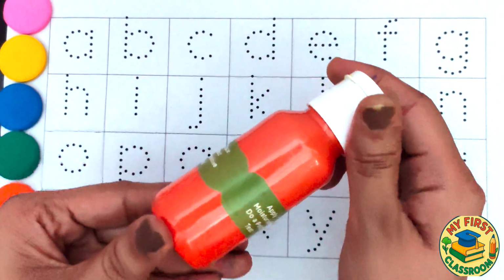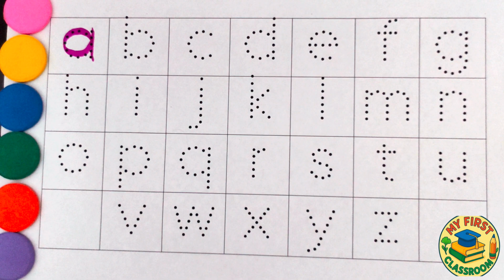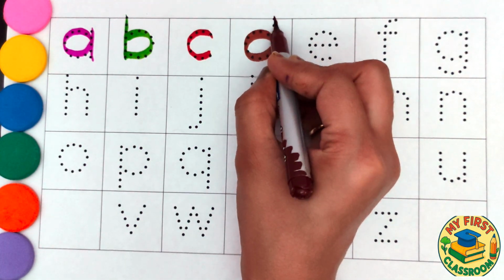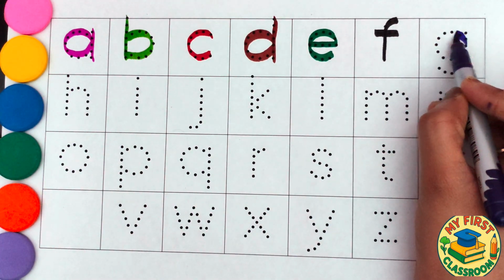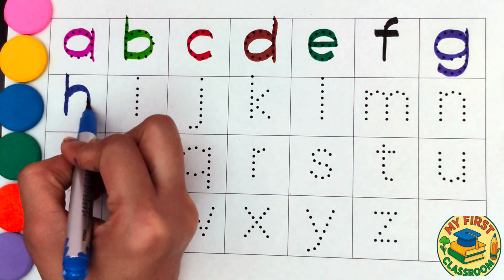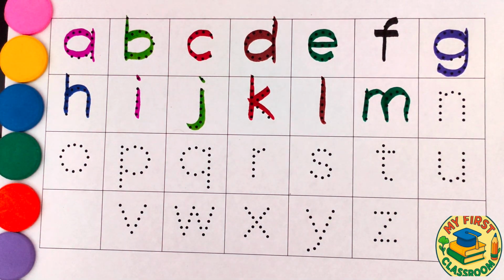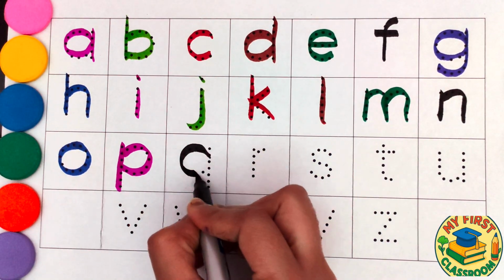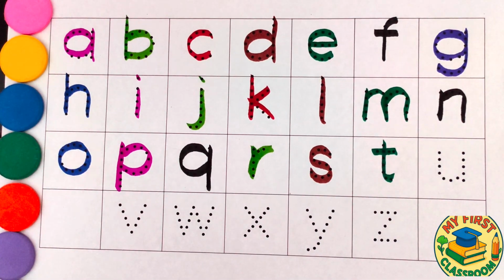ABC Song | Learn ABC Alphabet | Alphabet Chart | Kids Songs & Nursery Rhymes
ABC Song | Learn ABC Alphabet for Children | Alphabet Chart | Kids Songs & Nursery Rhymes

ABC | A for Apple | B for Ball | C for Cat | Alphabet Phonics Song | English Varnmala | Nursery Rhymes

👋 Welcome to My First Classroom!
In this video, kids will learn the English Alphabet through fun phonics songs and colorful animations. Perfect for toddlers, preschoolers, and young learners starting their ABC journey.

✅ Learning Topics:
    1. ABC
    2. ABCD
    3. ABCDE
    4. A for Apple
    5. A for Apple, B for Ball
    6. A for Apple, B for Ball, C for Cat
    7. A for Apple, B for Ball, C for Cat, D for Dog
    8. A for Aeroplane
    9. A for Aeroplane, B for Banana
    10. A for Aeroplane, B for Banana, C for Car
    11. ABCDEFG
    12. English Alphabet
    13. Alphabet Songs
    14. A for Apple Song
    15. ABC Songs for Children
    16. ABCD Rhymes
    17. A for Apple, A for Ant
    18. A for Apple, B for Boy
    19. A for Apple, B for Ball, C for Cat, D for Dog, E for Elephant

🧒 Also Includes:
    • ABCD Cartoon
    • Alphabet for Kids
    • Nursery Rhymes
    • A for Apple Wala Cartoon
    • A for Apple New Video
    • ABCD Varnmala